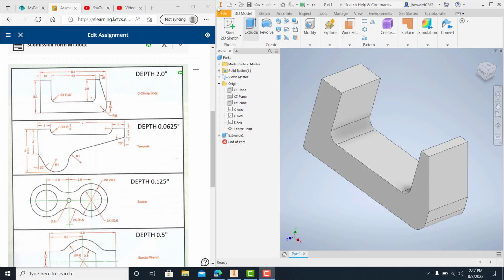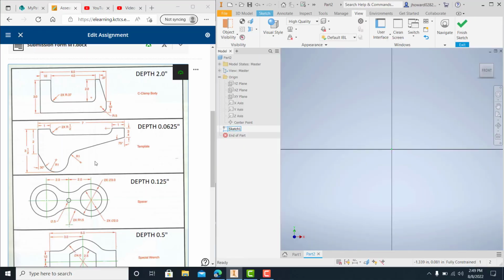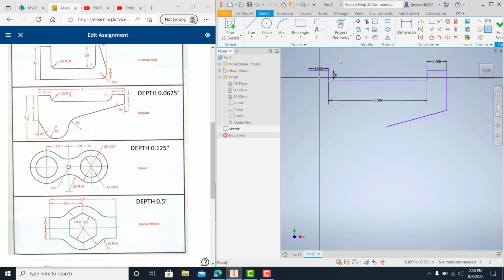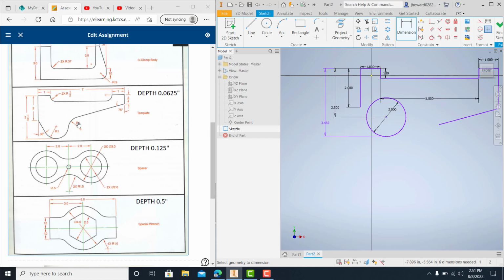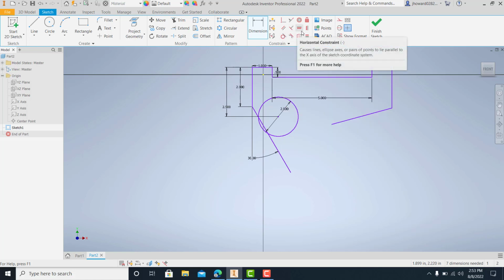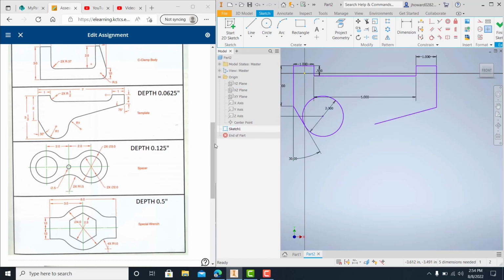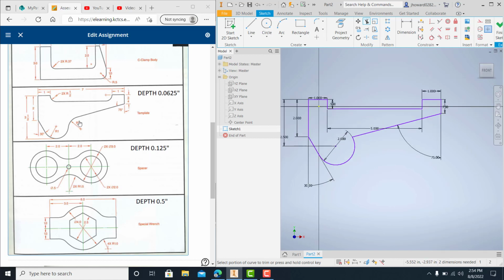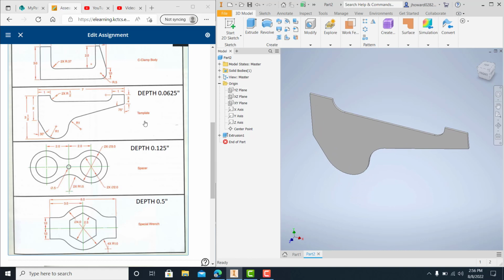CAD 201 Module 1 (Template Drawing)